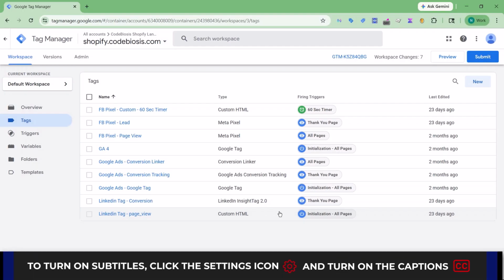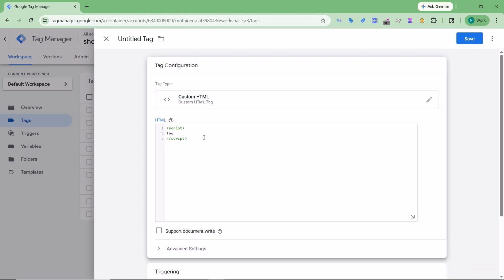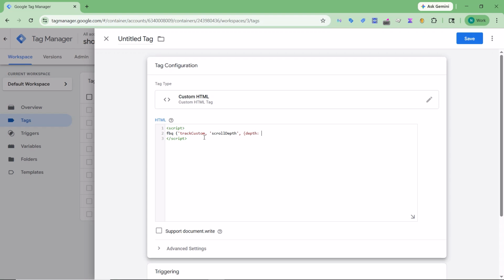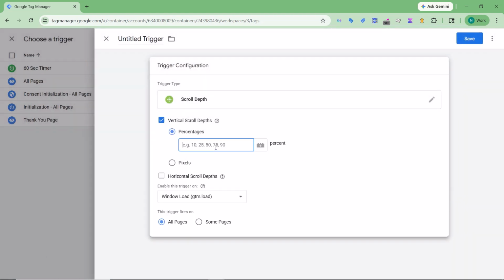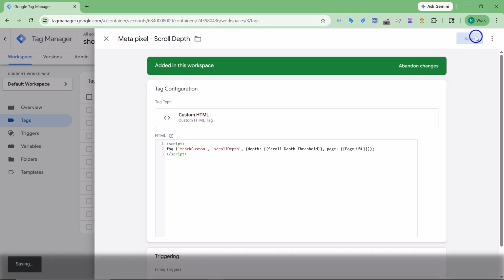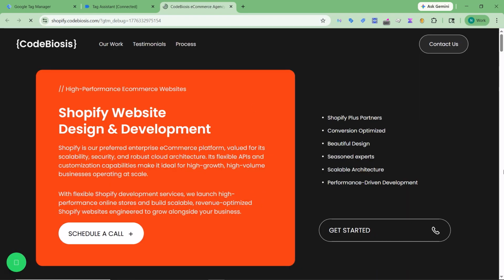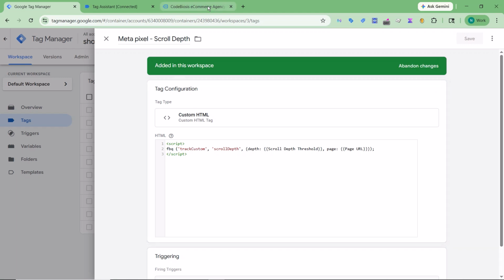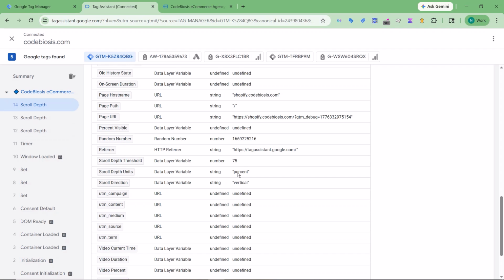How To Create Custom Events in Facebook Pixel - Scroll Depth Tracking English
Learn How To Create Custom Events In Facebook Pixel Scroll Depth Tracking with a clean, reliable GTM workflow. This expert tutorial shows how to track real content engagement using scroll depth events so your Meta Ads campaigns can use stronger audience signals and better retargeting logic.

In this practical guide, you’ll learn How To Create Custom Events In Facebook Pixel Scroll Depth Tracking step by step using Google Tag Manager. We’ll cover how to set up scroll triggers at important thresholds, create custom Facebook Pixel events based on those scroll actions, and validate the implementation using Meta Pixel Helper and Events Manager.

Chapters:
0:00 Introduction How To Create Custom Events in Facebook Pixel - Scroll Depth Tracking
0:24 Create custom Facebook Pixel Events Tag - Scroll Depth Tracking
2:28 Configure scroll depth trigger in GTM.
3:56 Test with Meta Pixel Helper and Google Tag Manager.